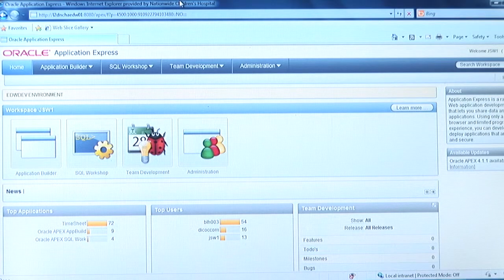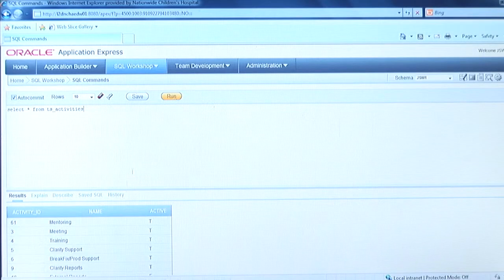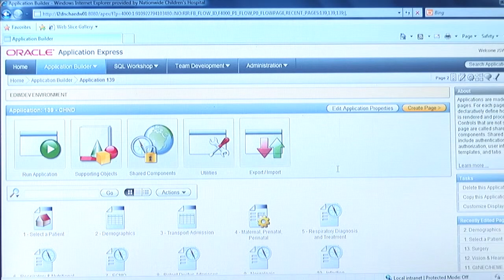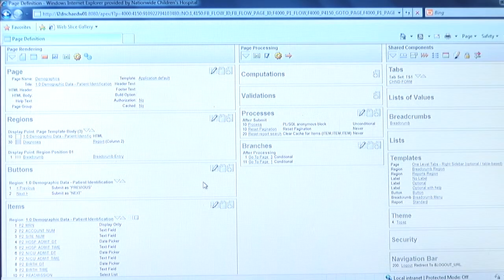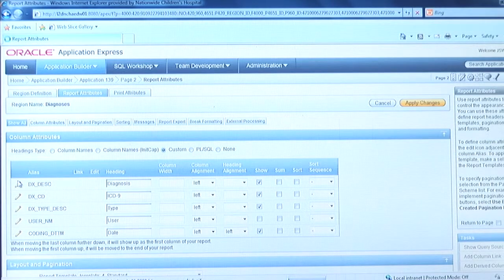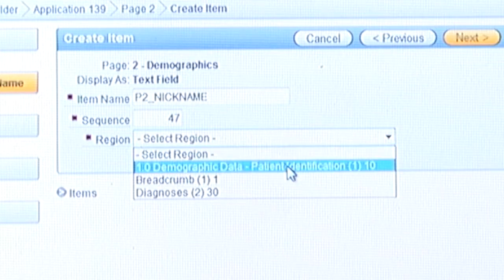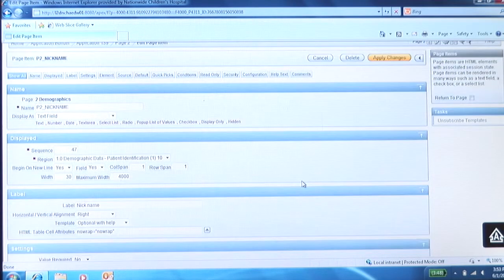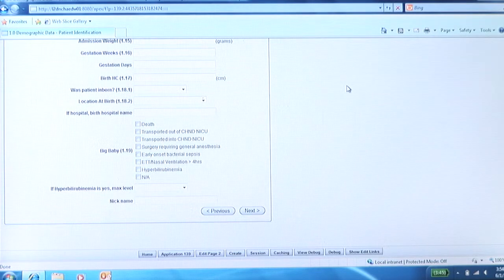TECH BYTES - APEX DEMO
NCH IS Videos